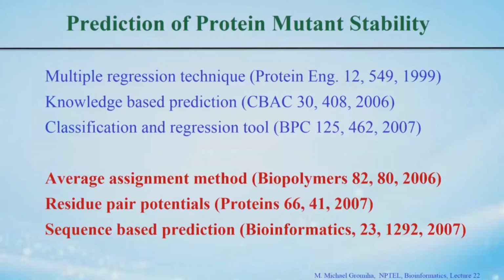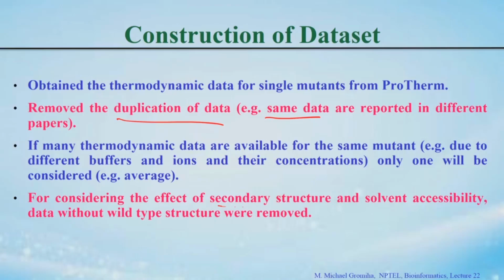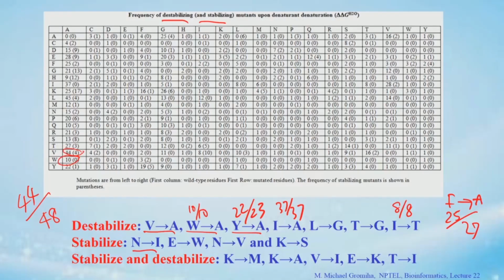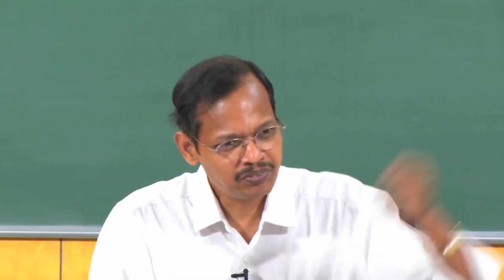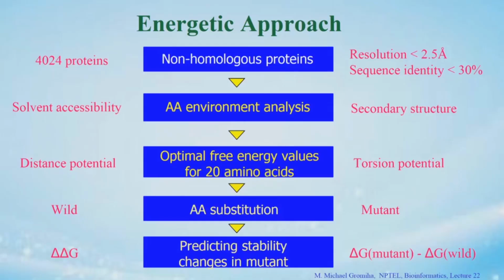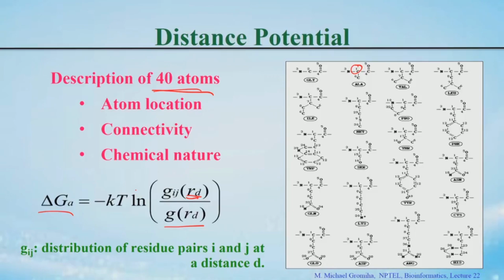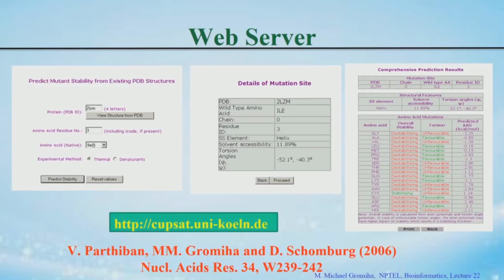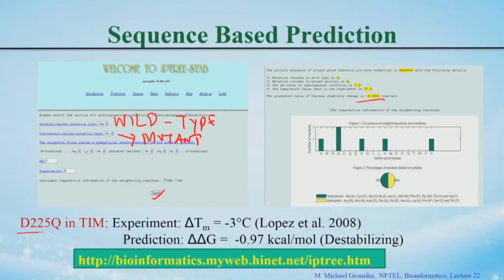Stability of proteins upon mutations II